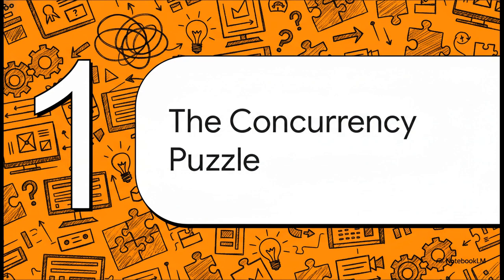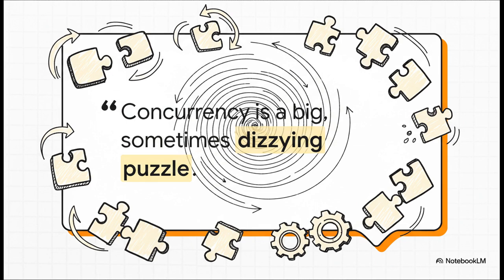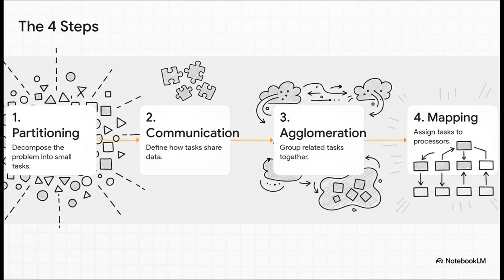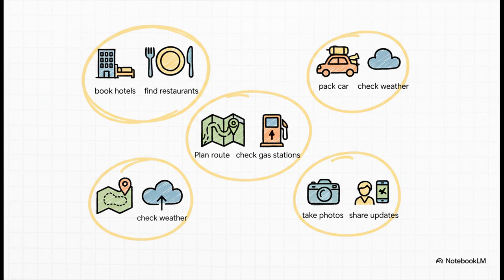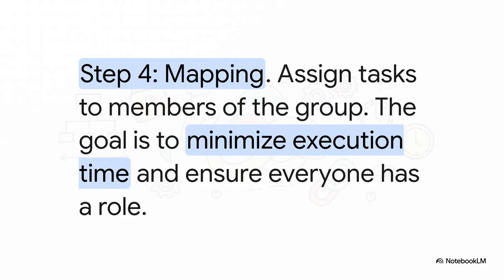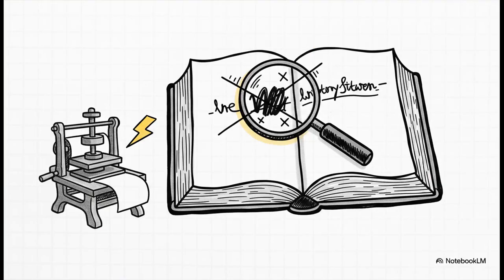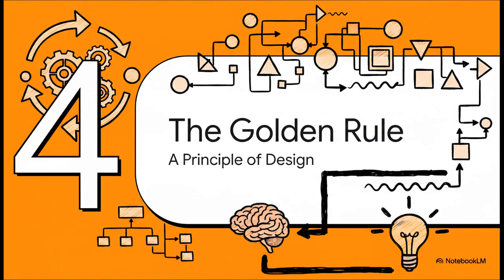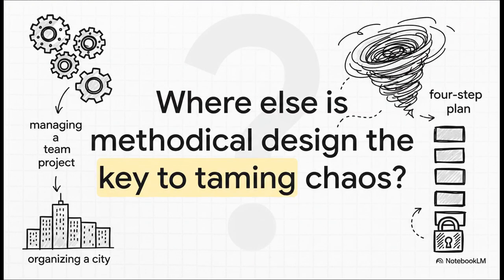A Plan for Complex Problems - Concurrency in Action